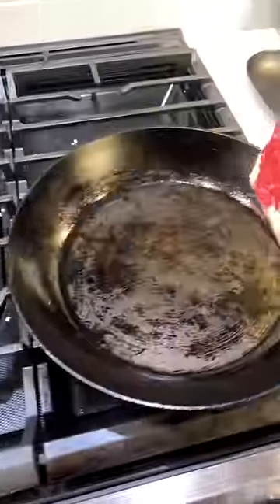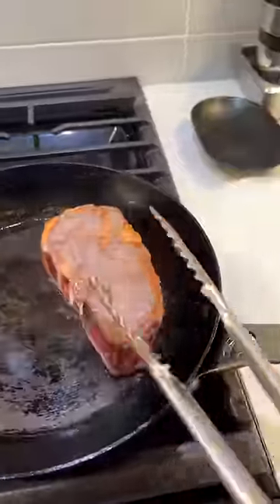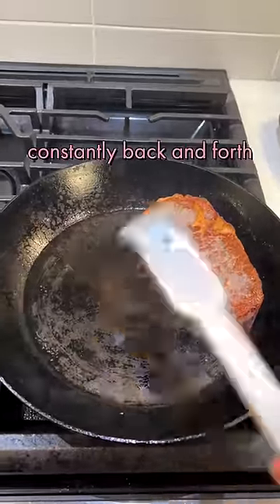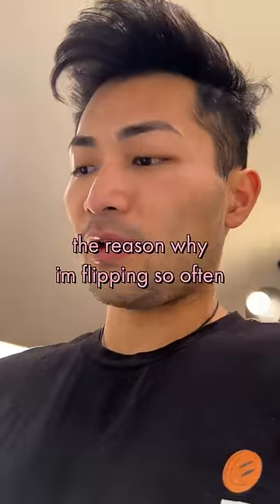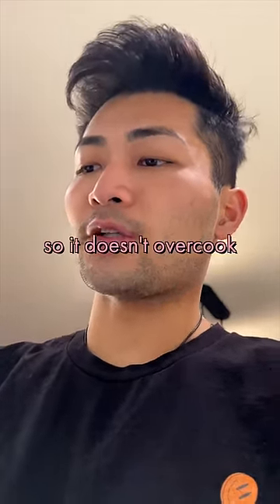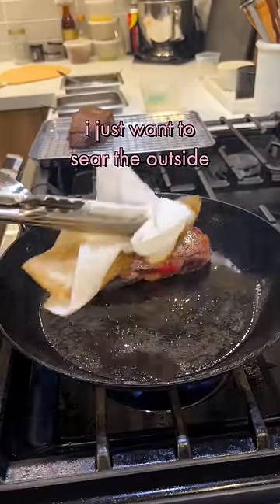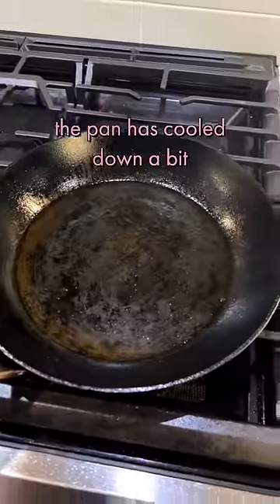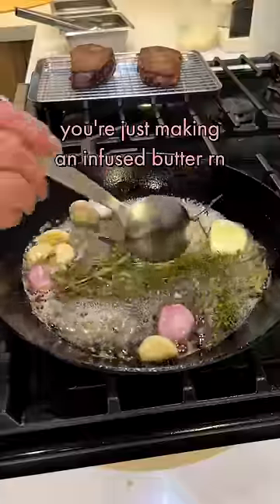useful steak tips for the home cook, part 2 of 3